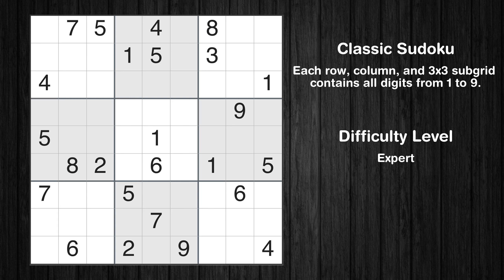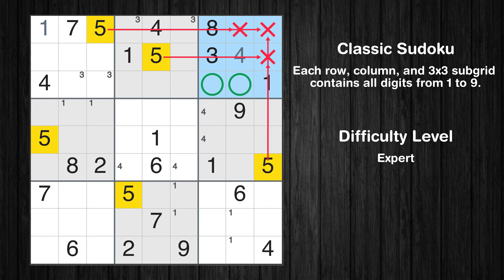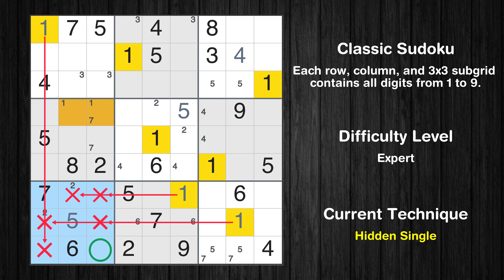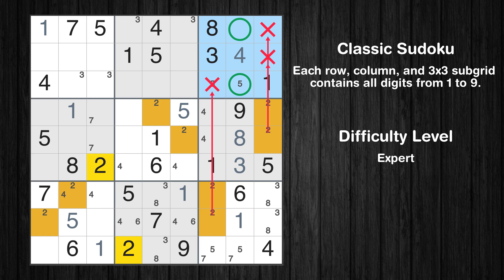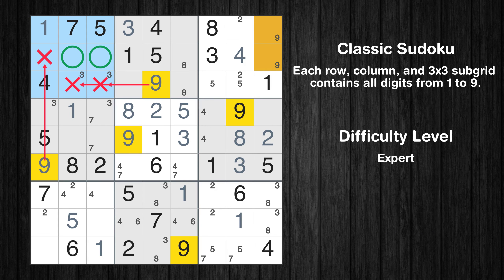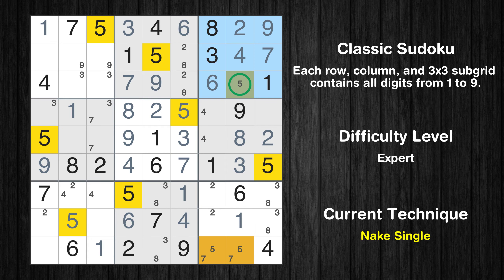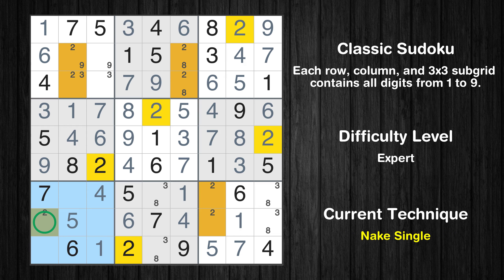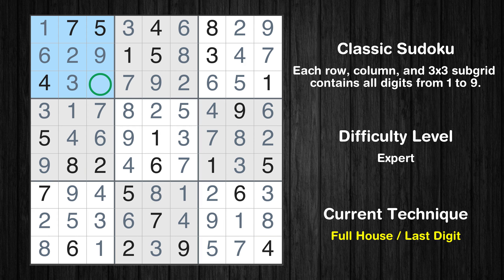Los Angeles Times Expert Sudoku 11 Nov 2023 - Sudoku From Zero To Hero